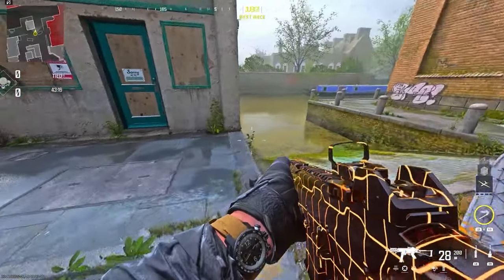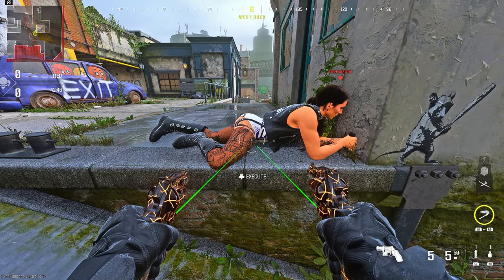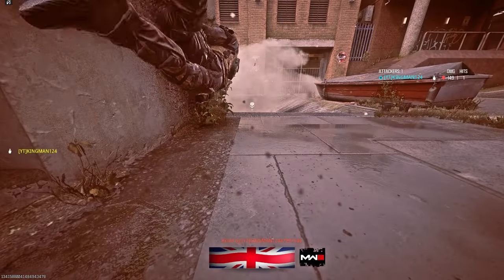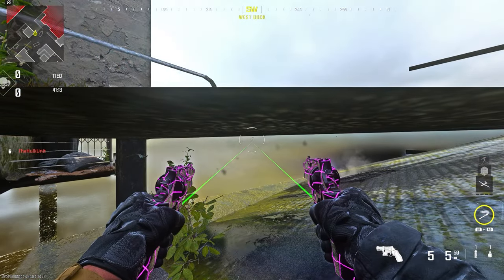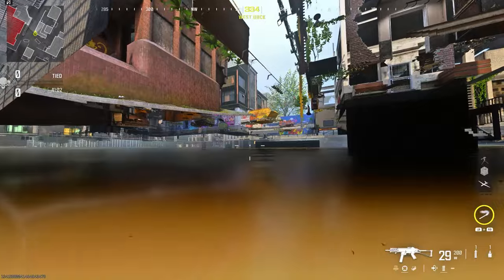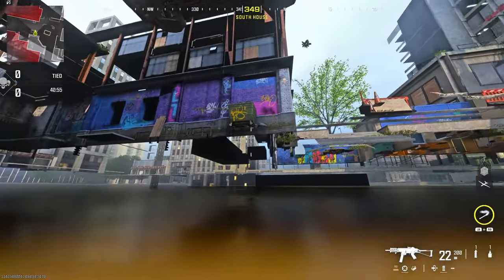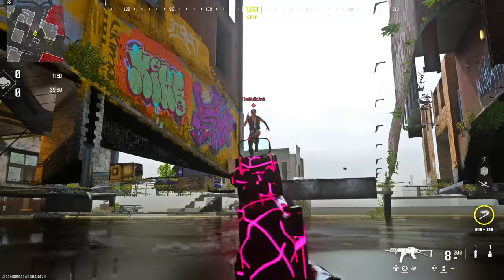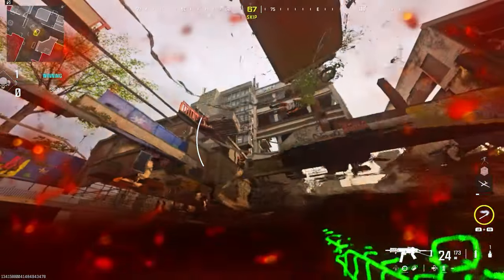Modern Warfare 3 Glitches BEST UNDER MAP Glitch On GRIME In One Video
In today's video I will show you a under map glitch on grime on modern warfare 3.
Founders:
- sloth & the fig